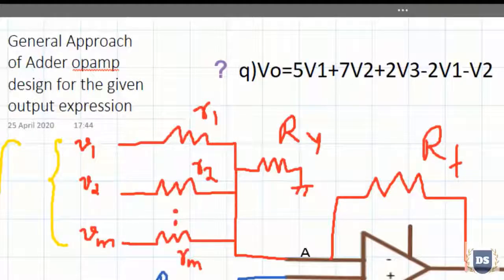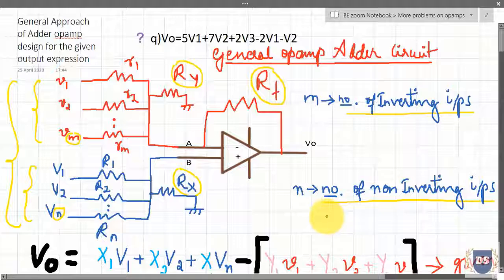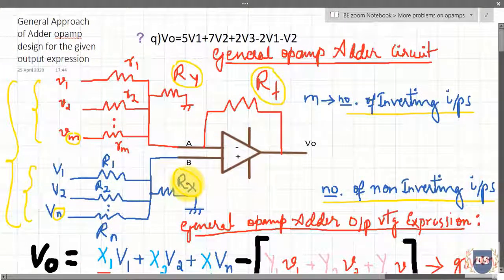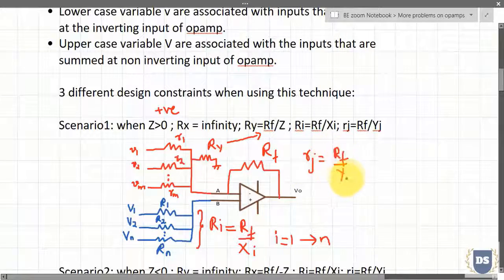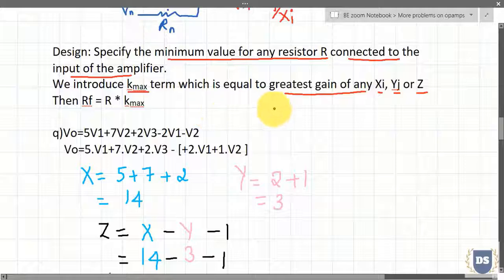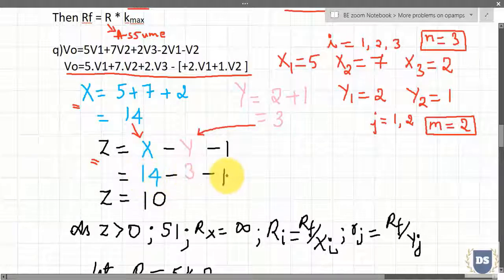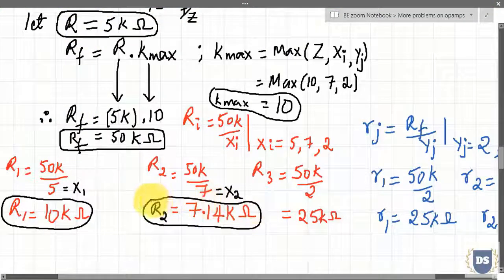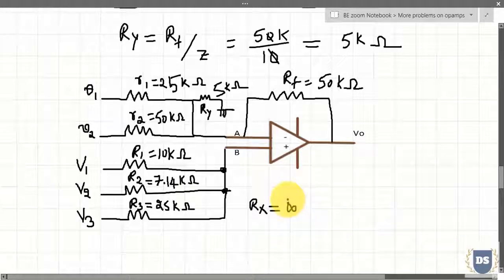OpAmps Problems Equation to Circuit design easiest approach with algorithm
An operational amplifier (often op amp or opamp) is a DC-coupled high-gain electronic voltage amplifier with a differential input and, usually, a single-ended output.
Op amps are used widely in electronic devices today, including a vast array of consumer, industrial, and scientific devices.